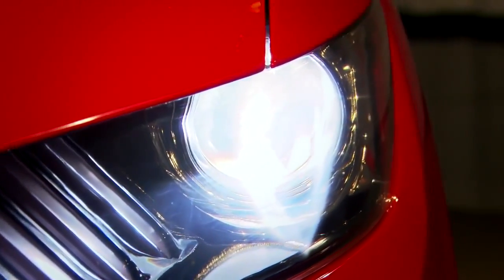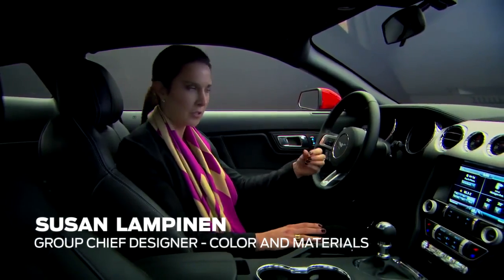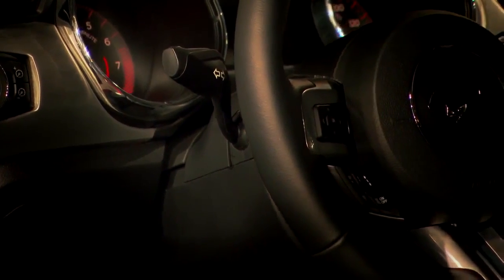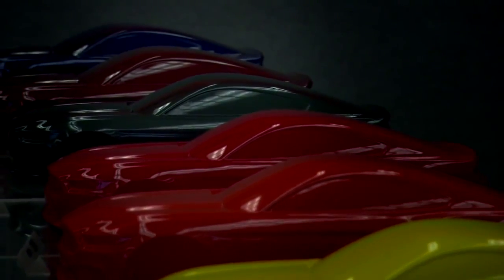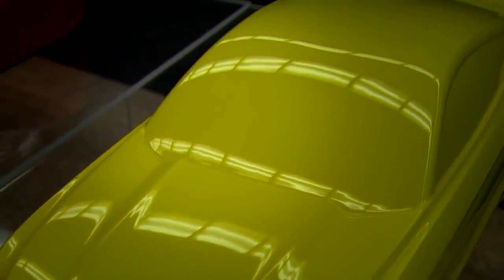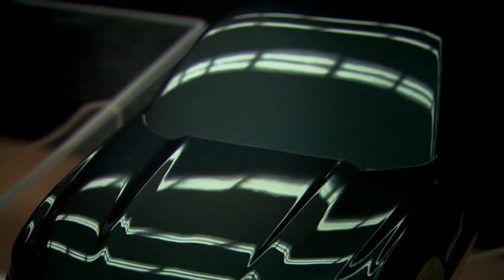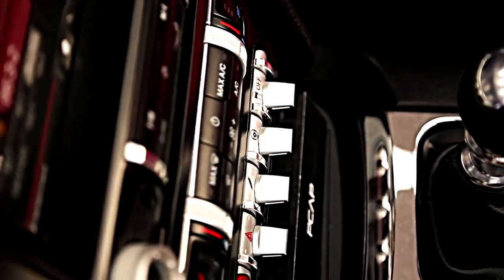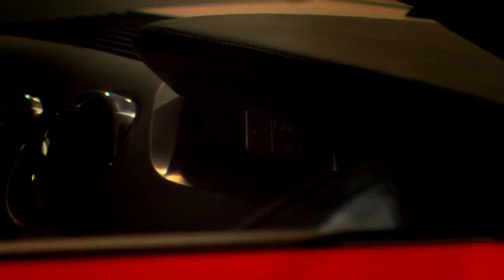Ford Mustang Color & Material Overview,sport cars video, sport cars 2016,Best Sport CARS Video